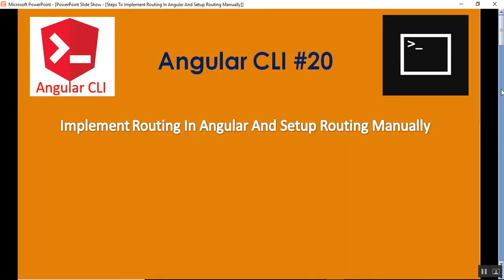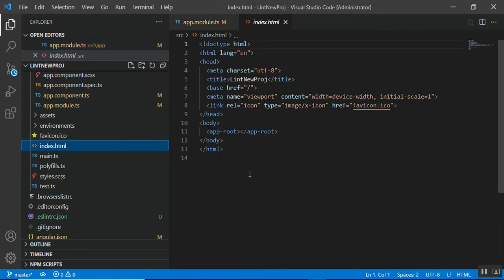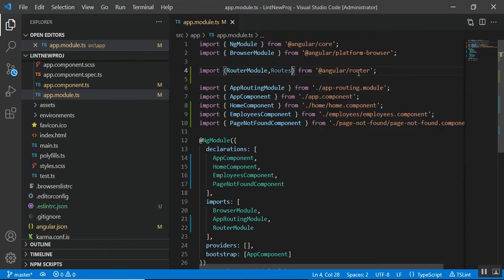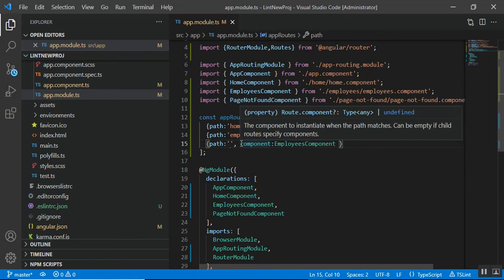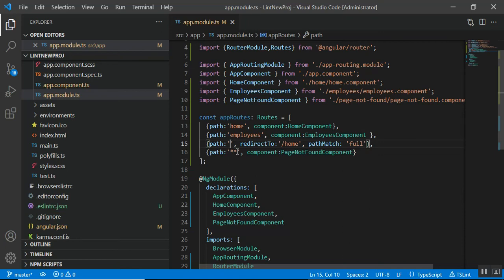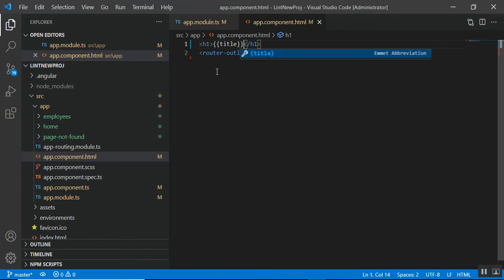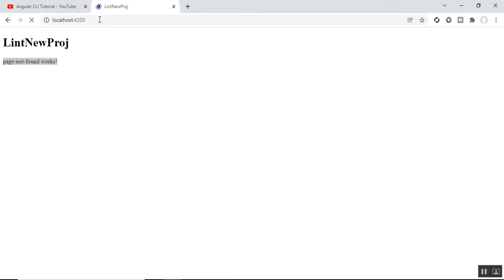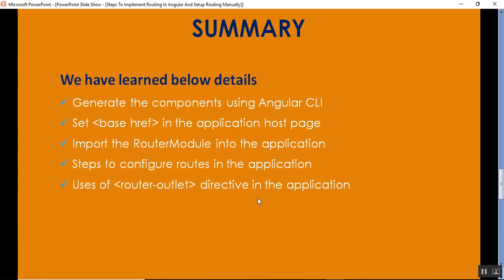Angular Routing | Uses Of app.module.ts To Implement Routing | Angular Tutorial | Coding Knowledge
In this session, We will discuss setup routing manually in an Angular application. Angular CLI provides routing steps implemented out of the box by just implementing --routing option.

In this session I describe the below details:
1/Generate the components using Angular CLI
2/Set base href tag in the application host page
3/Import the RouterModule into the application
4/Steps to configure routes in the application
5/Uses of router-outlet directive in the application